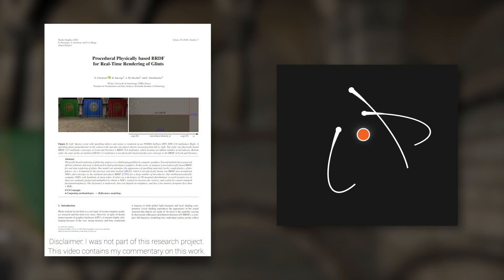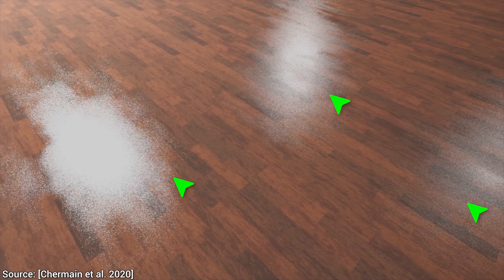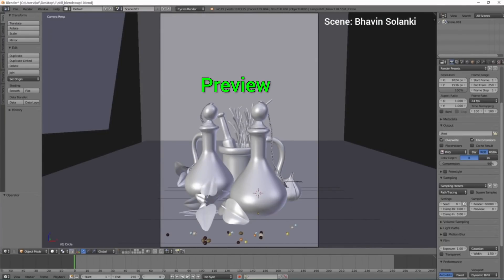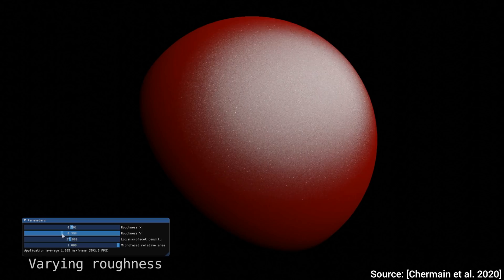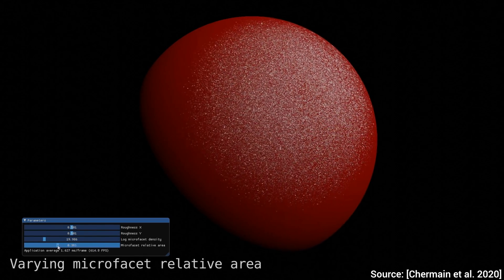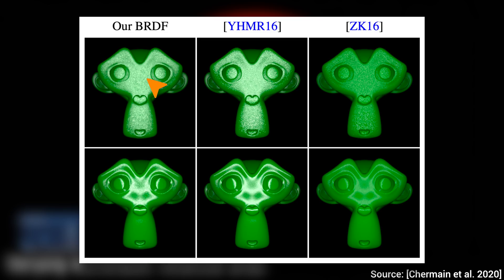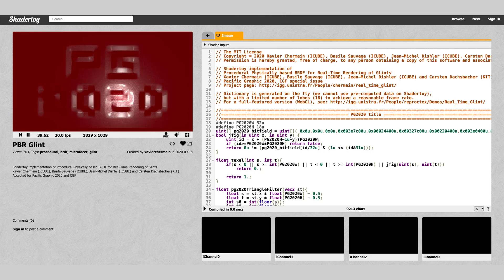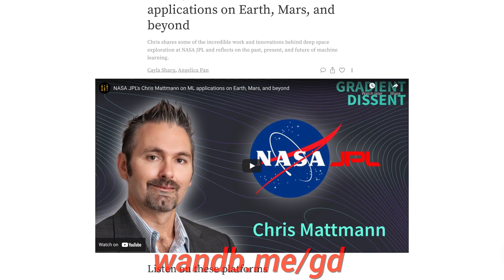Beautiful Glitter Simulation…Faster Than Real Time! ✨